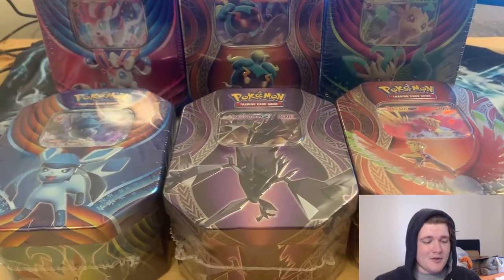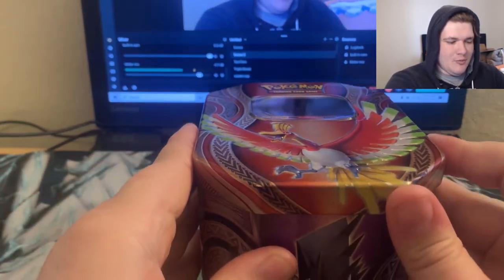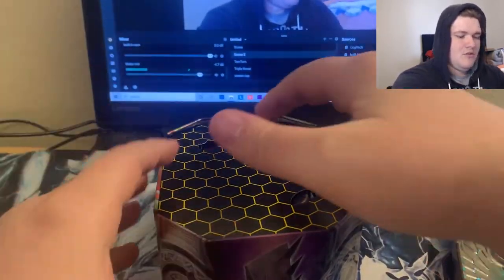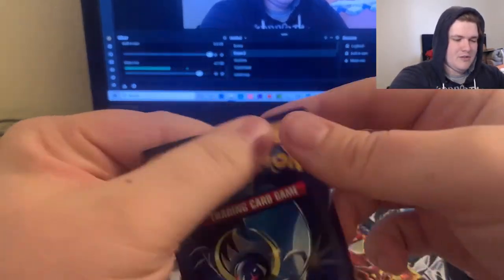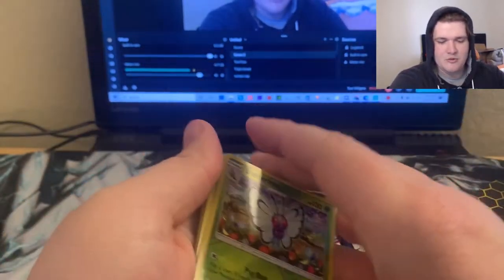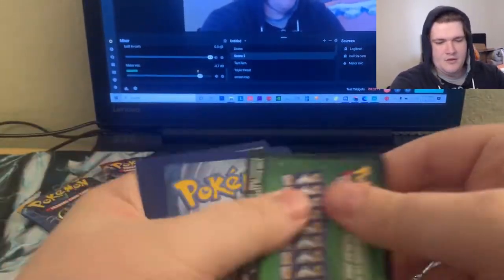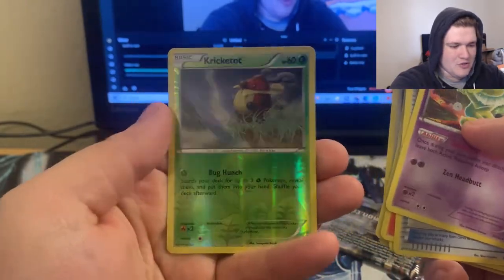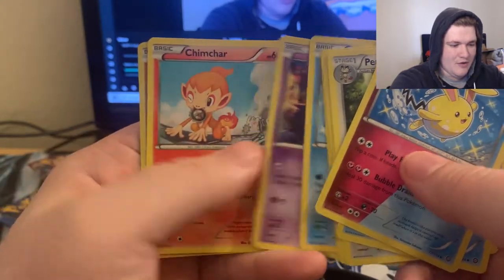$9 Target Tins Part 1